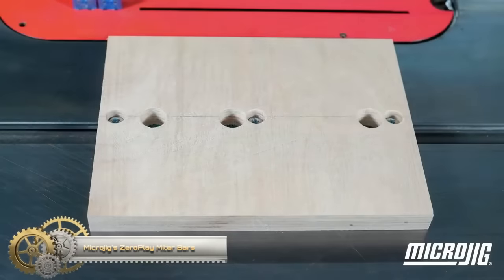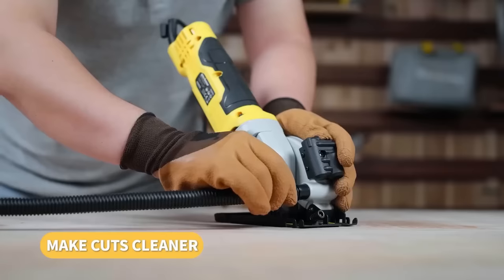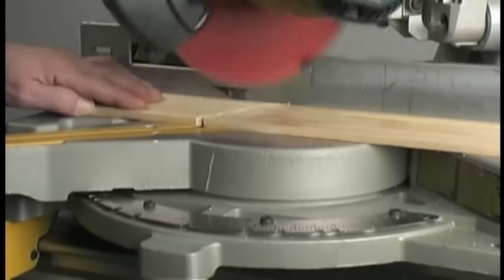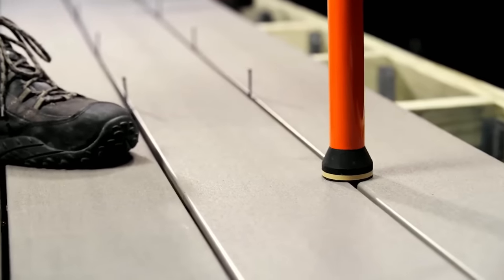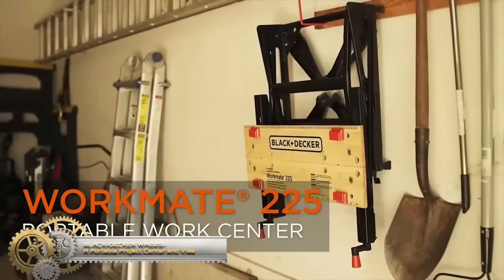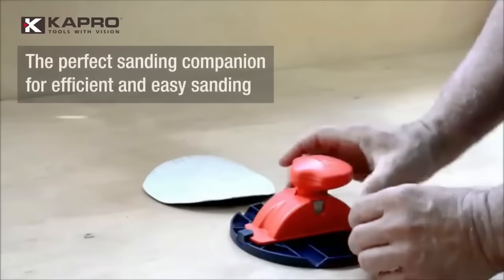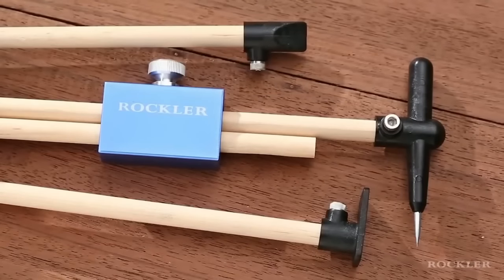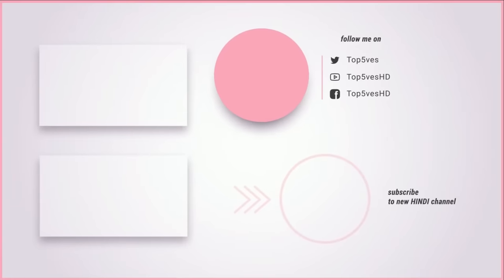Top 10 Genius WOOD Tools for Clever Woodworking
Links:
Microjig's ZeroPlay Miter Bars
[Amazon] (similar)

Enventor 76601L Mini Circular Saw

Miter Aid Trim Clip

Leigh - RTJ400 Router Table Joinery Jig

CAMO® ClipDRIVE™ Fastening Tool for CAMO Clips

Milescraft 1620 SandPlane

BLACK+DECKER WM225-A Portable Project Center and Vise

Kapro 257-10 Flex Sander

Kreg Corner Routing Guide Set